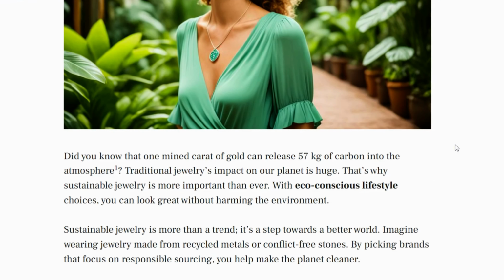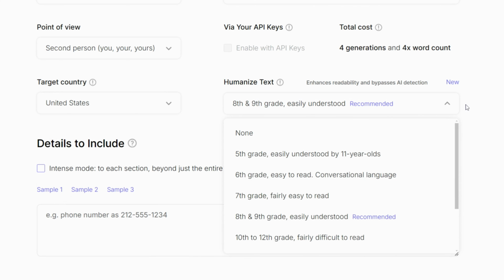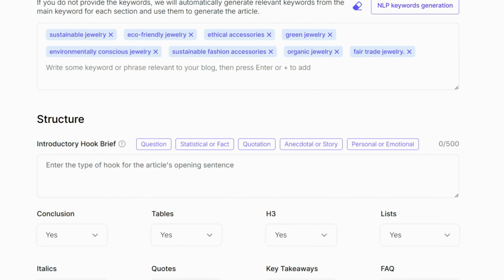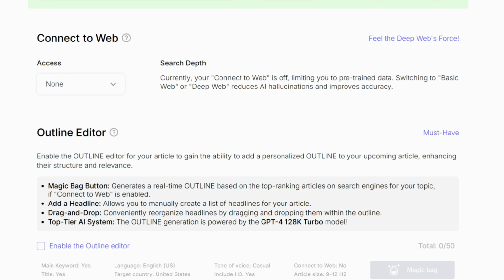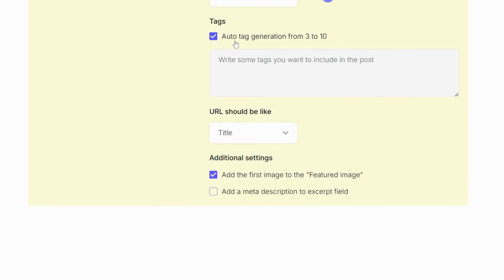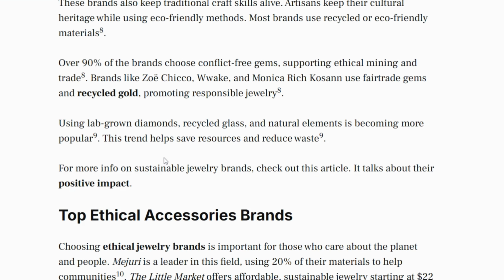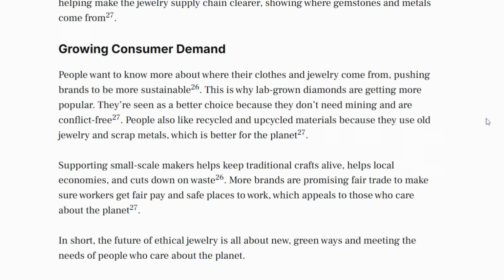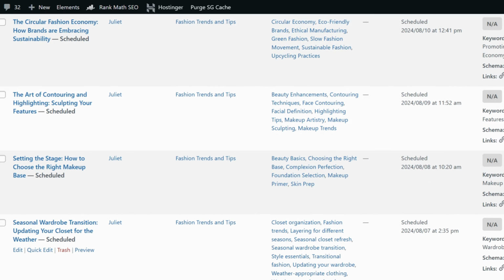1 Click = 100 SEO Optimized blog posts🚀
Are you tired of spending hours creating content for your website? In this video, I’m going to show you how to create 3 months of SEO-optimized content in just 5 minutes using the powerful SEOWriting.ai tool. Whether you’re a blogger, marketer, or business owner, this tool will revolutionize the way you approach content creation.

**Why SEOWriting.ai?**

- **Counter Google’s March 2024 Update:** SEOWriting.ai has just rolled out a huge update to help you stay ahead of Google’s latest algorithm changes.
- **1-Click Blog Post Creation:** Generate fully optimized blog posts with just one click.
- **Deep Web + Citation:** Ensure your content is accurate, up-to-date, and backed by authoritative sources.
- **Enhanced Visual Content:** Add images, videos, and external links to make your articles more engaging and SEO-friendly.
- **Bulk Article Generation:** Create up to 100 articles at once, perfect for planning months of content in minutes.
- **Humanizer Tool:** Avoid Google’s “gold flag” and ensure your AI-generated content reads naturally and ranks better.

- How to use SEOWriting.ai to generate high-quality content quickly.
- Tips for enhancing your content with visuals and citations.
- Strategies for automating and scheduling your posts for consistent SEO performance.
- How to stay ahead of the competition by producing more content in less time.